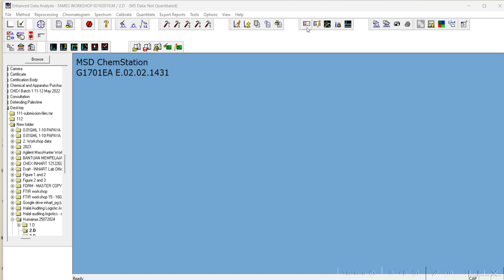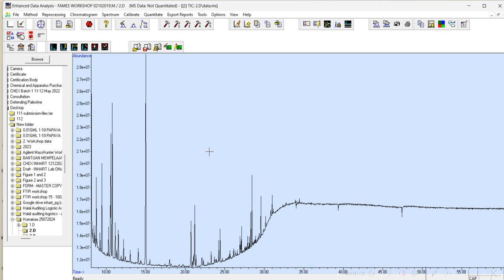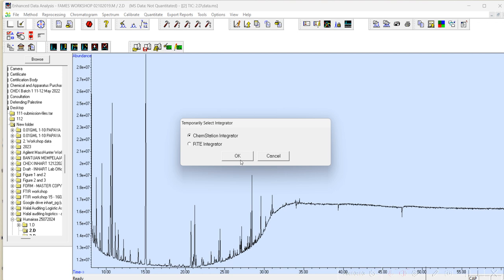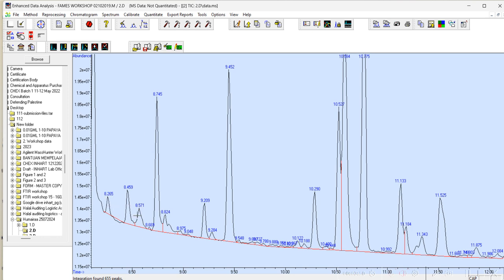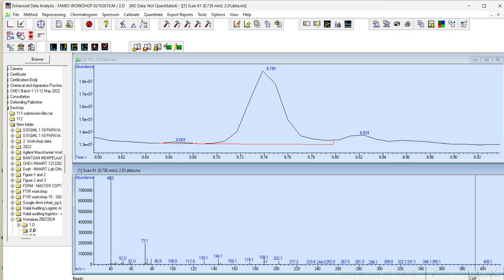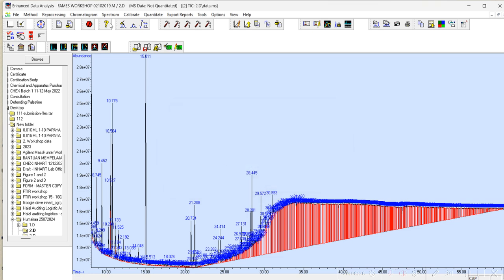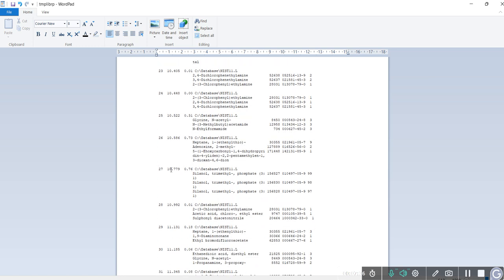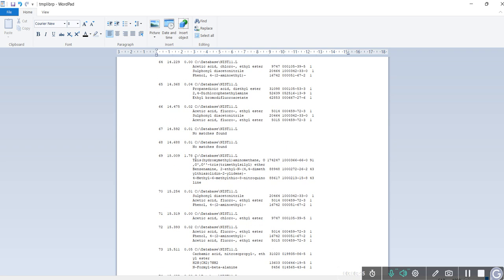Analytical method | How to analyze chemical compounds via gas chromatography-mass spectrometer